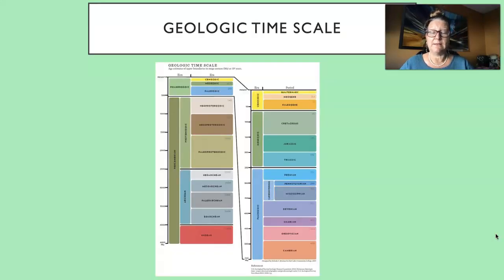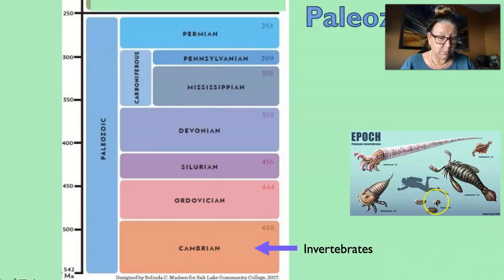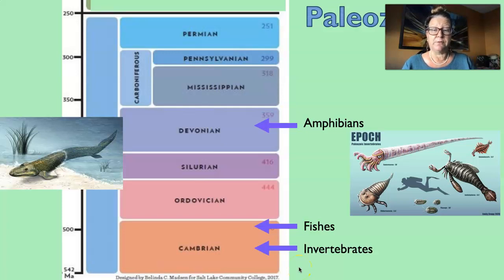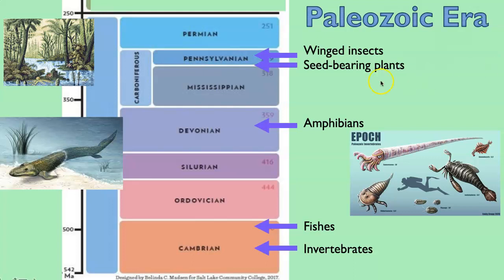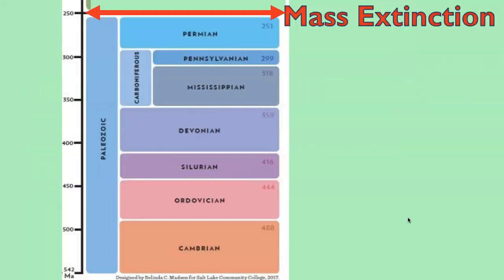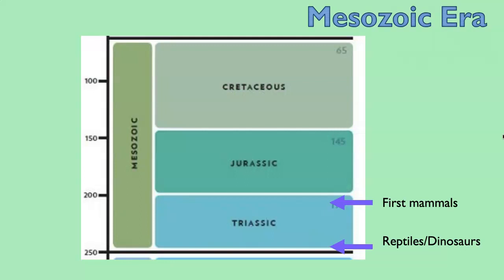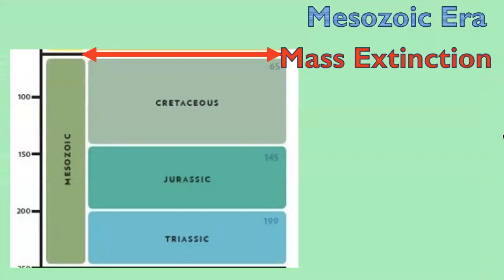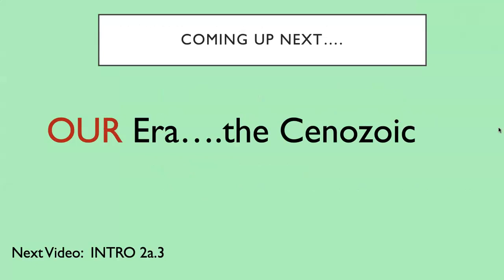INTRO 2a 2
This video takes a closer look at the Paleozoic and Mesozoic Eras. It also introduces mass extinction events.